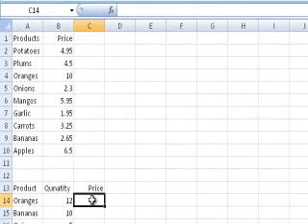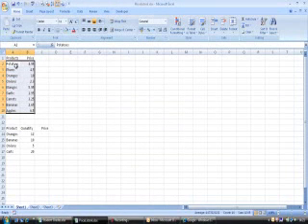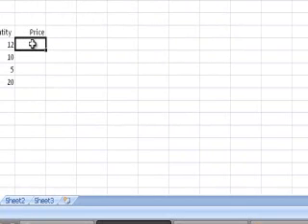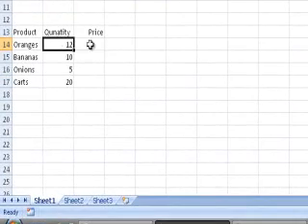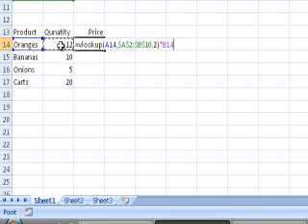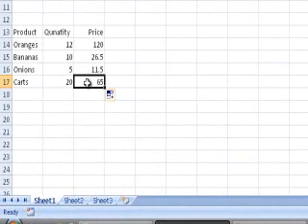How to use Vlookup for Price List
Easy to follow tutorial  on how to use VLookup in Excel. The example of how to use the Vlookup function has been created by a professional Excel tutor.